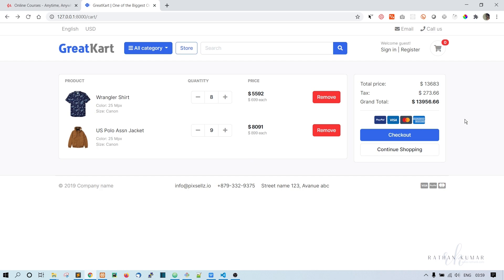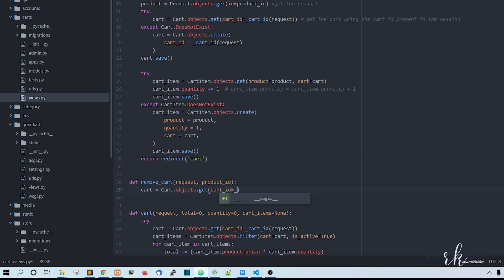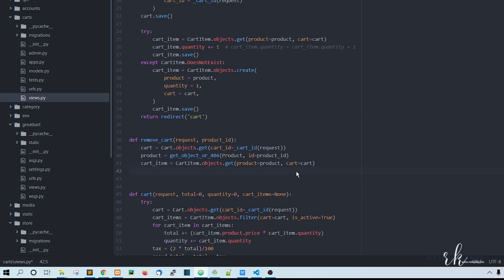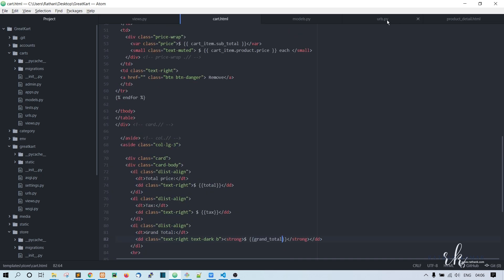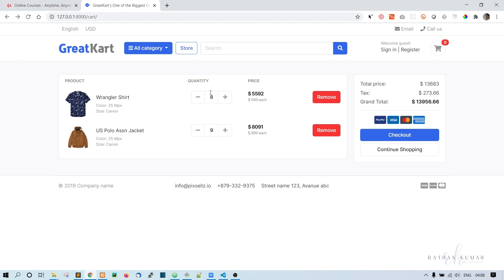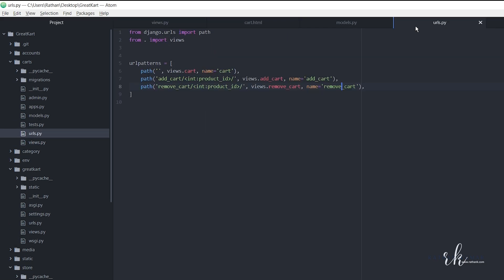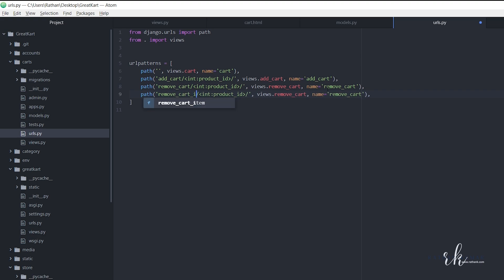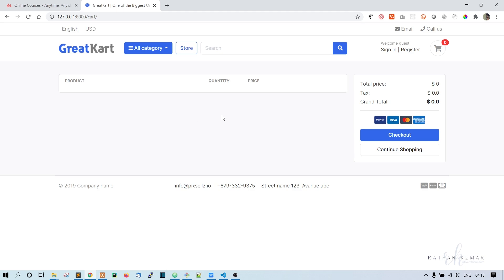Django Ecommerce Advanced Project - 34 Cart Increment, Decrement, and Remove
In this video, we’ll implement functionality to increase, decrease, and remove items from the cart. These features are essential for a smooth shopping experience.